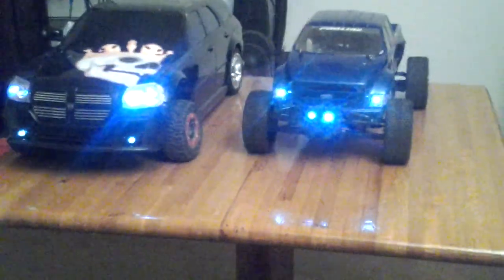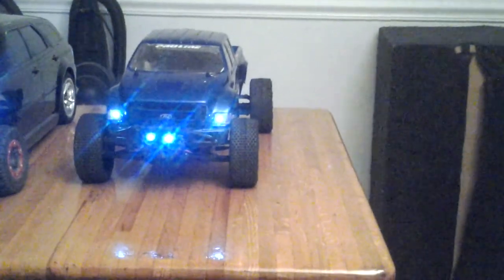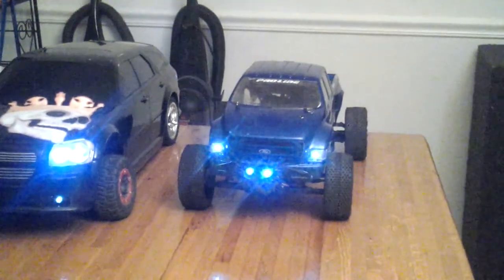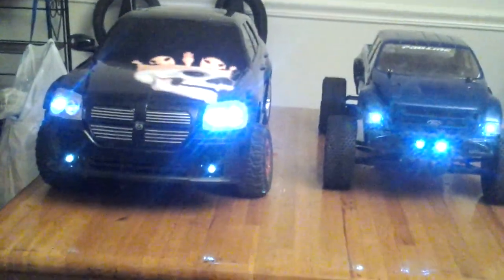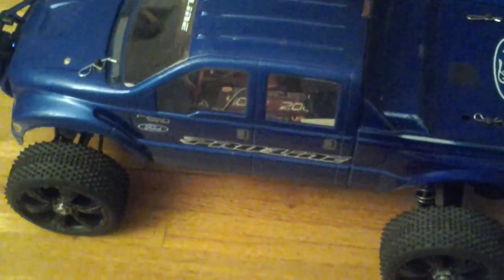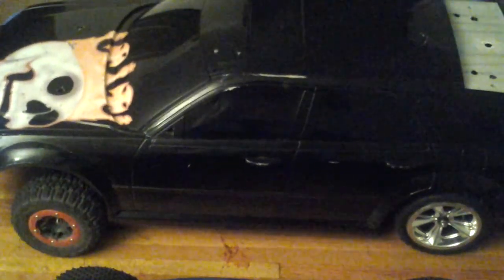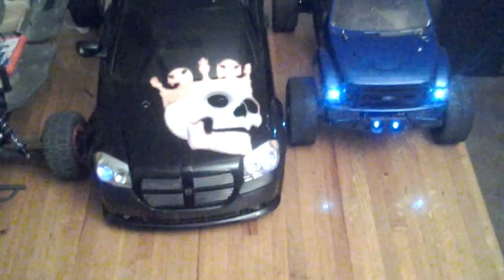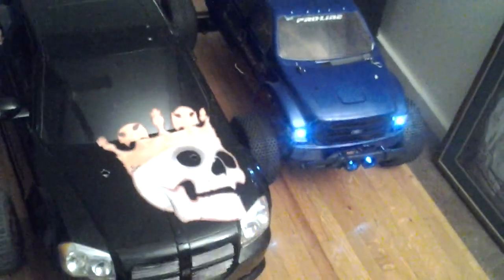Traxxas Rustler Extended Gets Light Up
So I got the truck ready to get the receiver installed once I get it in. Hopefully I won't run into any other issues whenever it gets here.